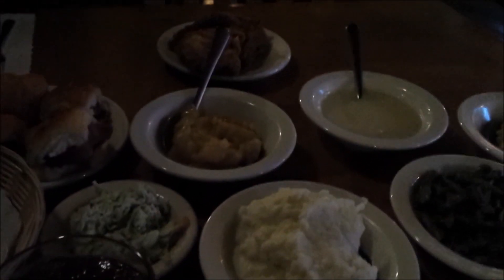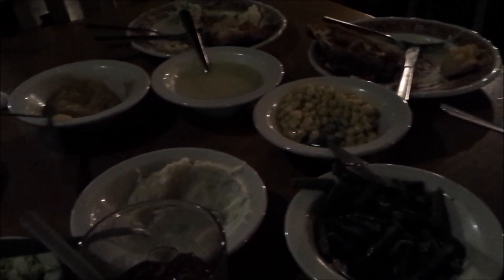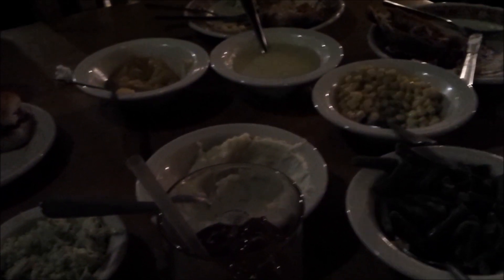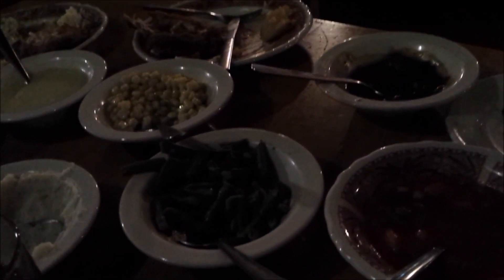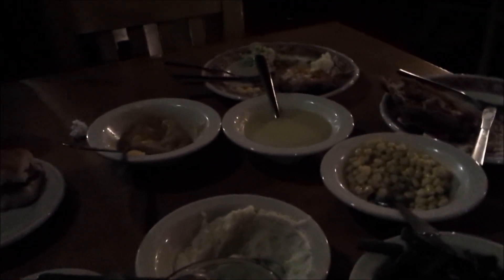Daniel Boone Inn Restaurant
Join me as we see what the Daniel Boone Inn Restaurant in Boone North Carolina has to offer!